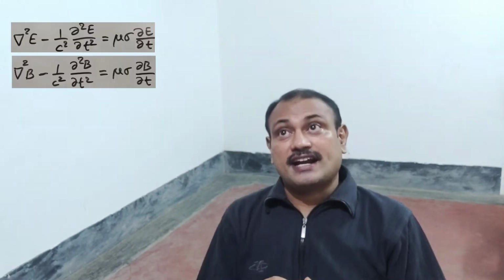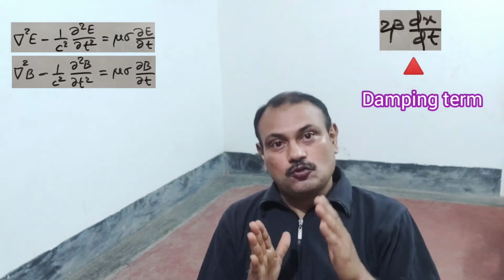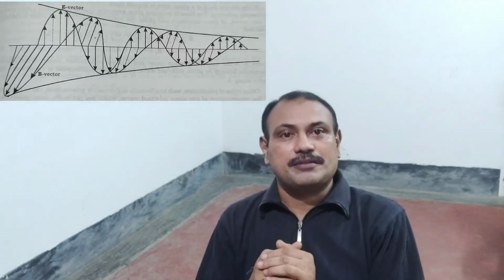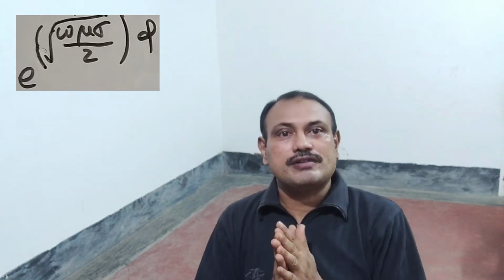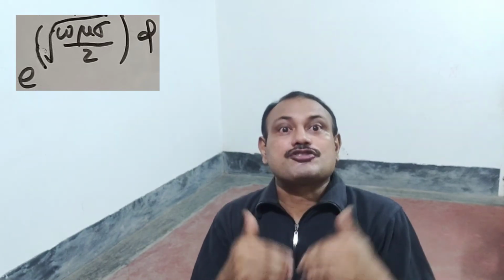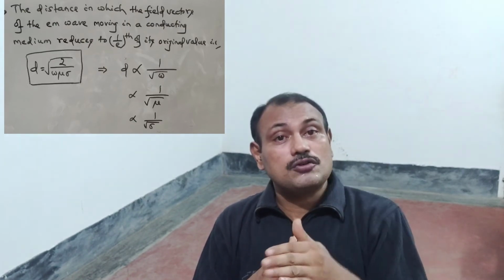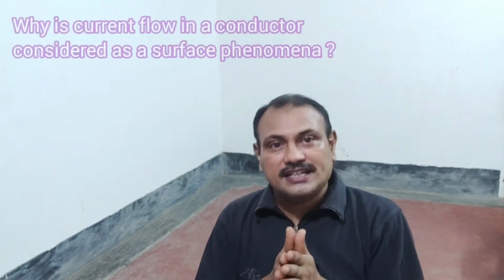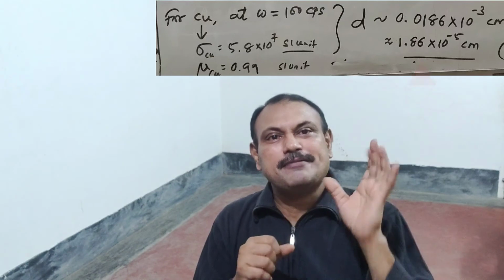ATTENUATED WAVE AND SKIN DEPTH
Explain concept of attenuation and Skin depth